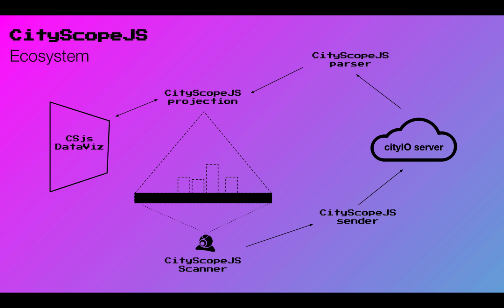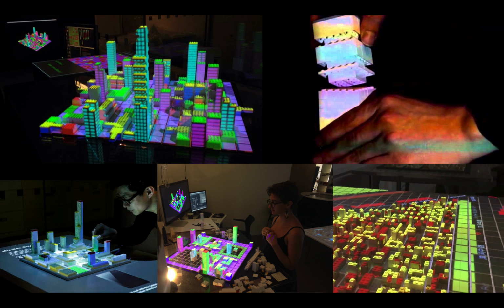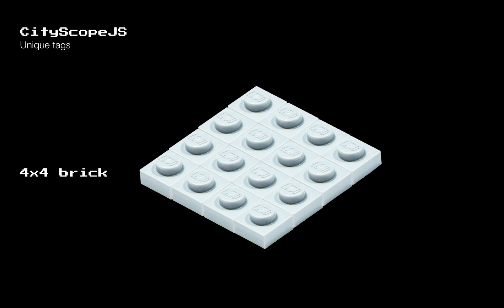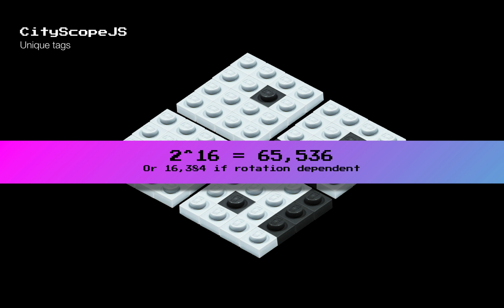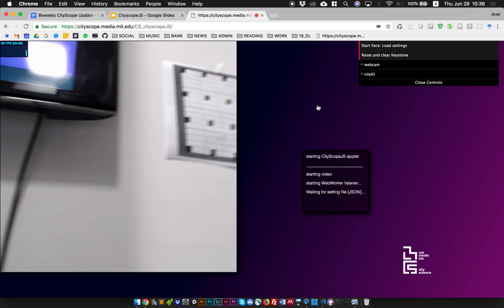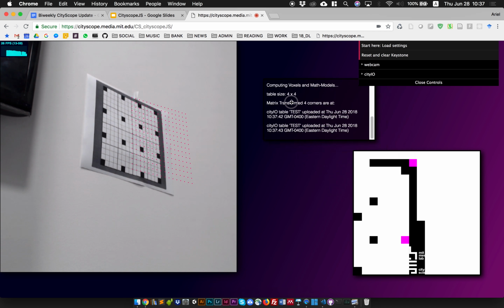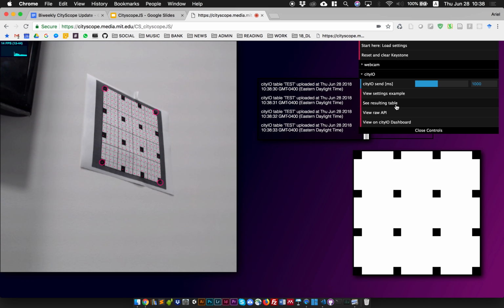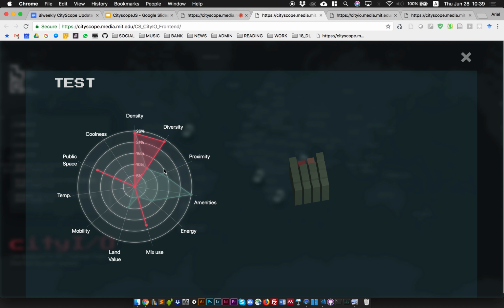CityScope.JS | Intro & Setup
CityScopeJS
[To skip intro and go directly to CSjs tutorial, skip to 3:14]

CityScopeJS is a rapid prototyping urban modeling and simulation platform aimed at making CityScope accessible though the ubiquity of web-enabled devices. CityScopeJS runs entirely in the browser, including CV, projection and spatial analysis.

This video explains the basic props of CityScopeJS, including first run and quick setup.